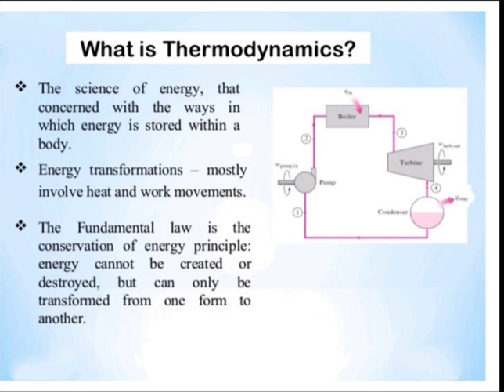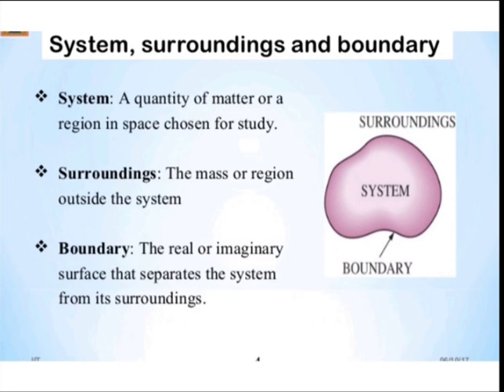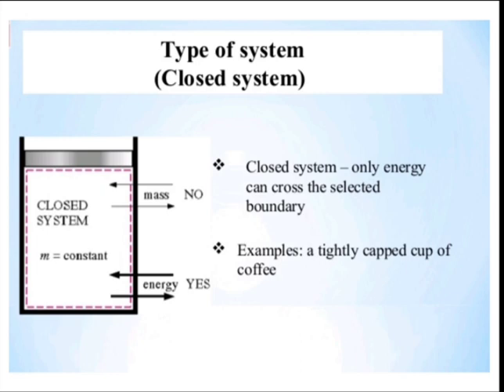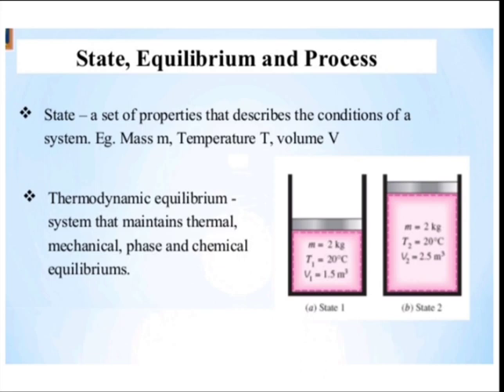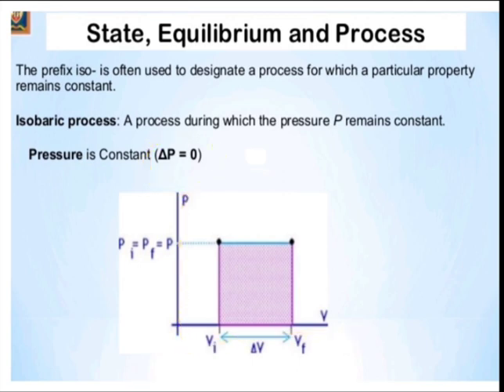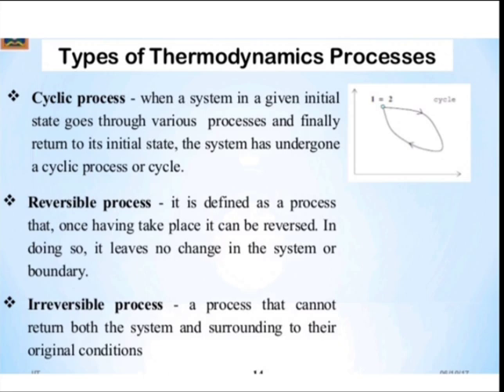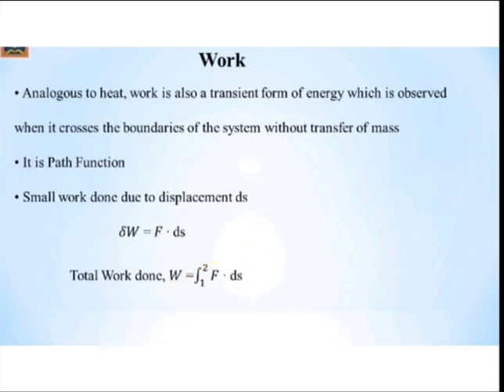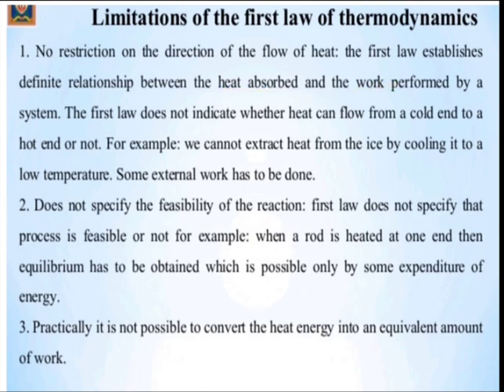Basics of Thermodynamics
L-1 Physical chemistry